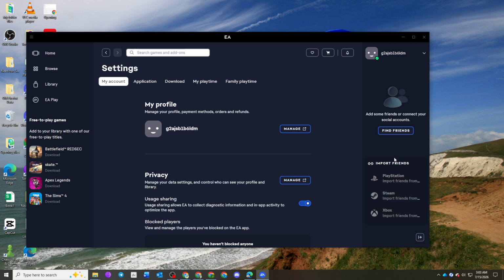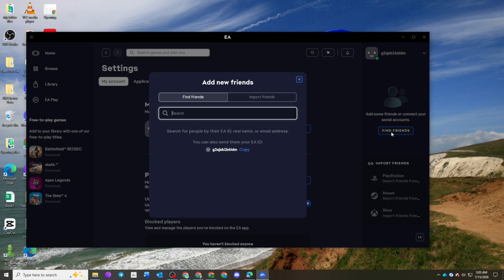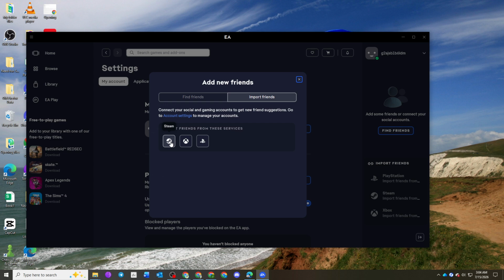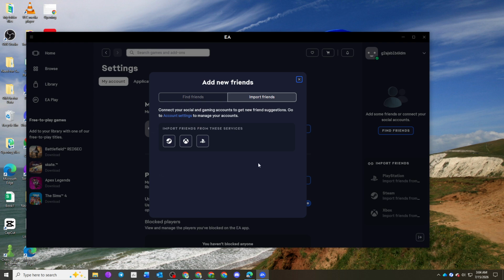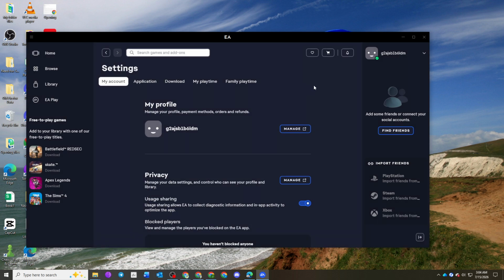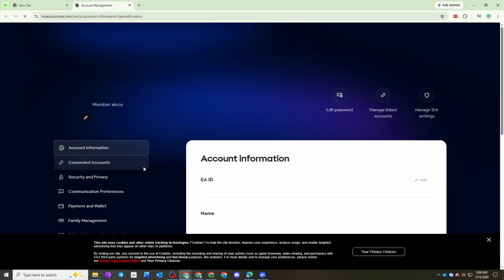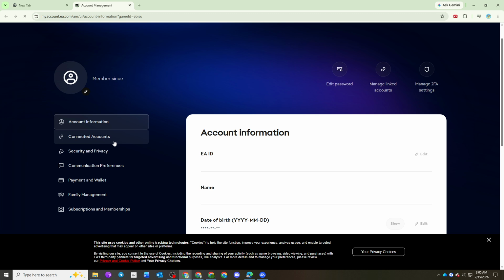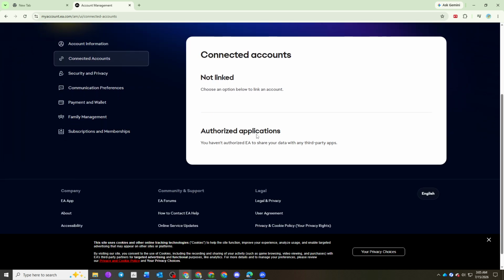How To Import Friends From Steam In EA App [2026 Guide]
In this video, we dive into the step-by-step process of importing your friends from Steam into the EA App, making it easier than ever to connect with your gaming buddies. Whether you're looking to enhance your multiplayer experience or simply want to keep your gaming circle close, this guide has you covered for 2026 and beyond!

By the end of this tutorial, you'll know exactly how to seamlessly transfer your friend list and enhance your gaming experience.